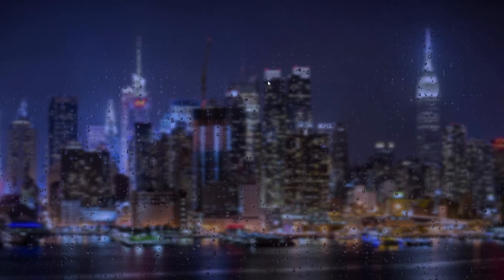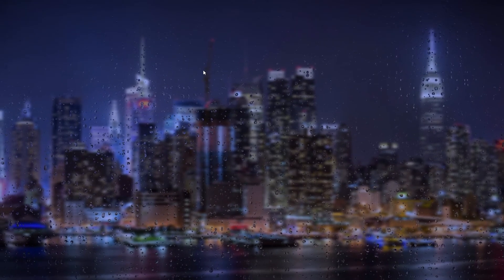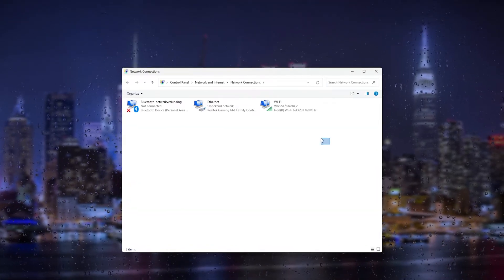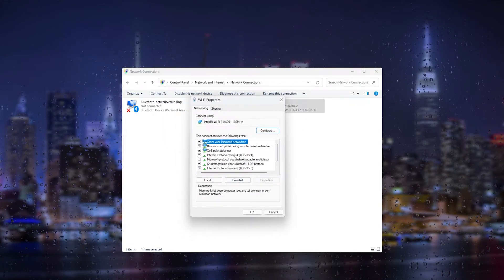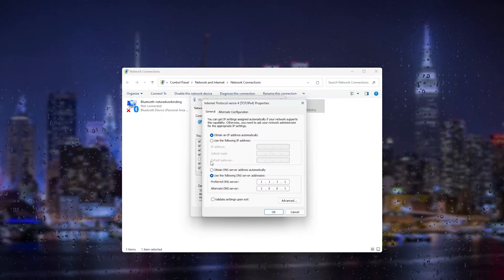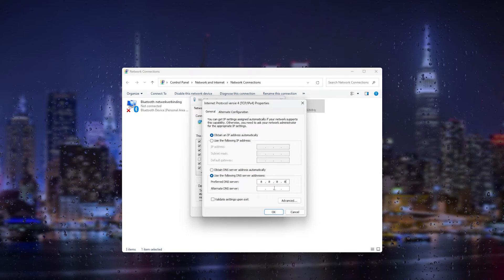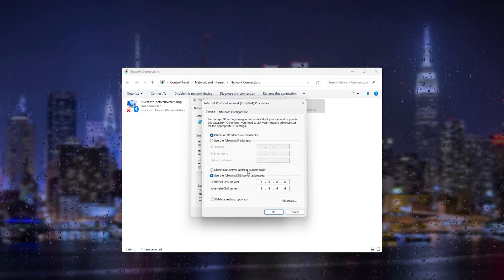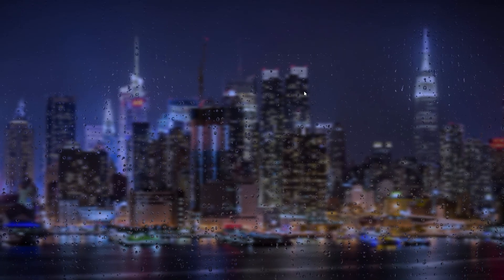How To Fix Roblox Authentication Failed Error Code 429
In this tutorial I'm showing you how to fix error code 429 for Roblox, this is an authentication failed error. It's very easy to solve, just follow along and fix your roblox error code with me!